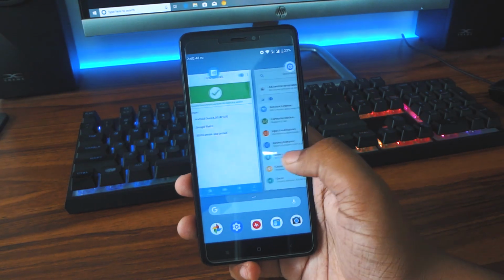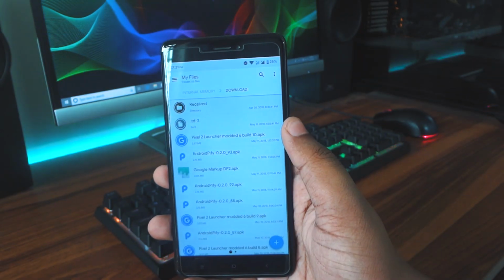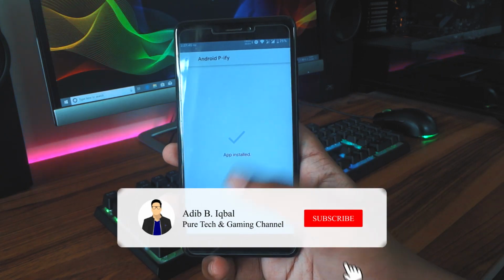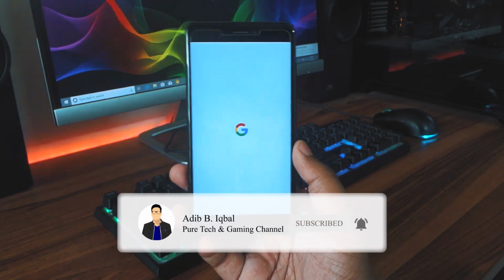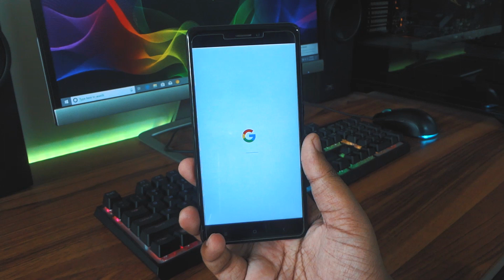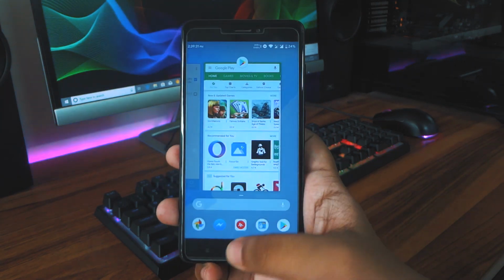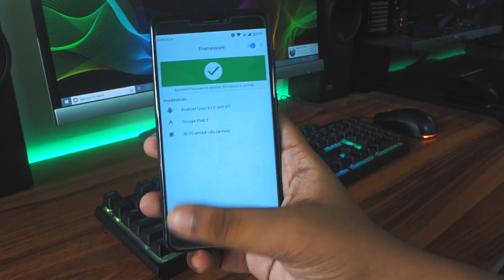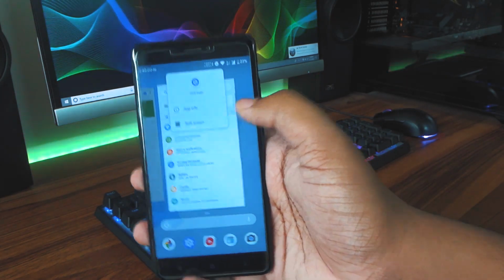Get Android P Recent Apps Panel On Any Android (How To)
Hey guys it's Adib here and today I will show you how you can Get Android P Recent Apps On Any Android.

🔻 Join our Messenger Group 🔻
•Techie Squad Group (For Tech Related Discussions)

🔻 Join our Messenger Room 🔻
•Techie Squad (For Tech Related Discussions)

•TS Off-Topic (For Off-Topic Chats)
•TS Customization (For Customization Related Discussions)
•TS Photography/Editing (For Photography and Editing Related Discussions)

•Techie Squad Channel (For Different Download Links)
•TS Wallpapers (For Awesome Wallpapers Daily)